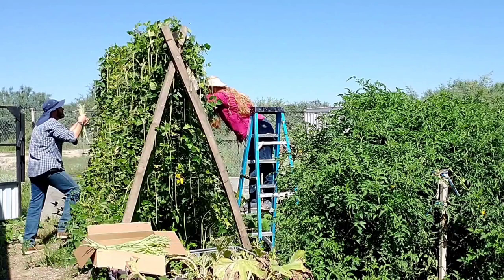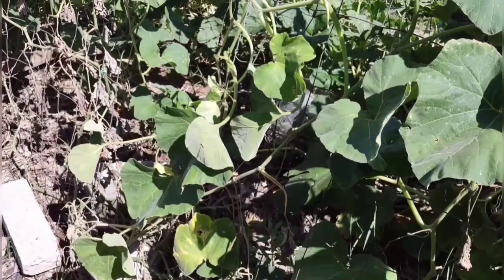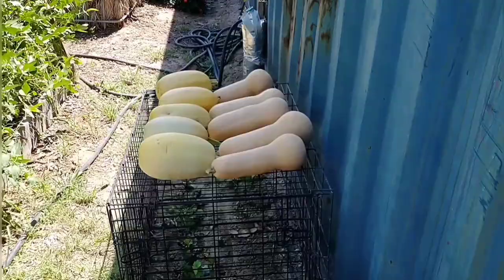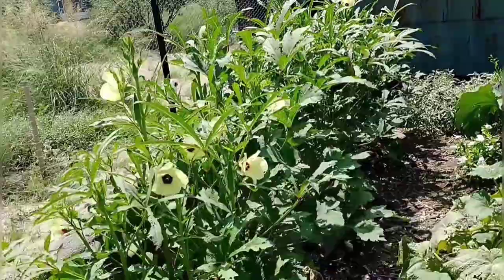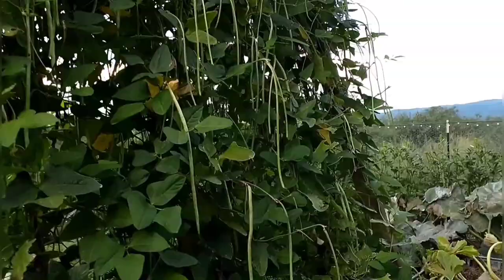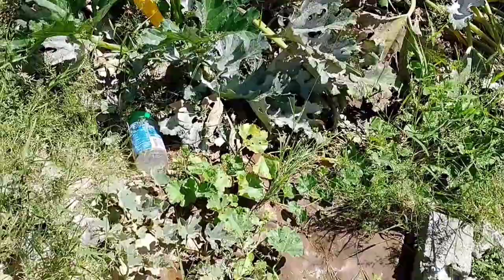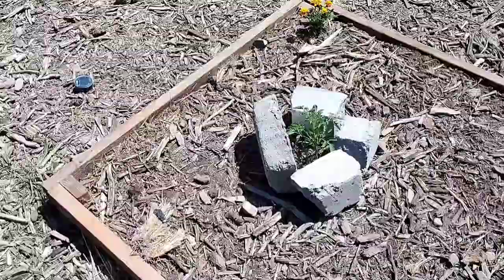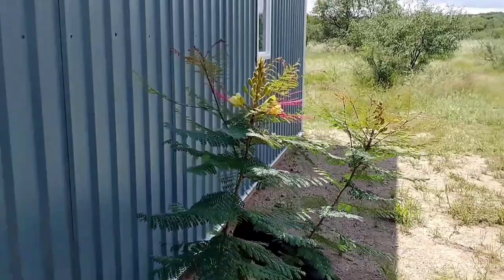Arizona Garden Update & Tips for Growing Food in the Desert | Mesquite Topsoil Cochise County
Growing vegetables with the topsoil from under the mesquite trees. Five week garden update July & August. Also includes a garden tour from the spring, and a quick look at the other trees and shrubs we planted this year.